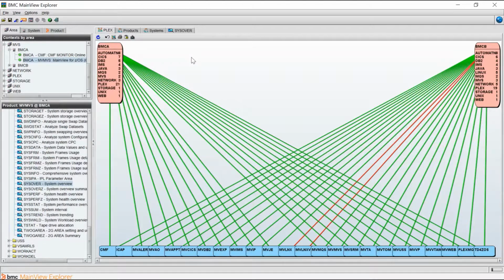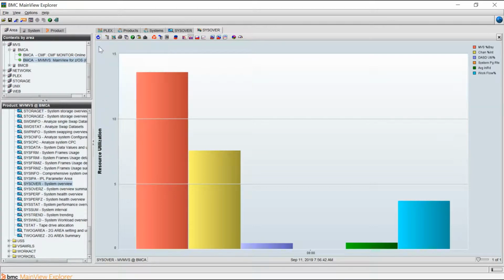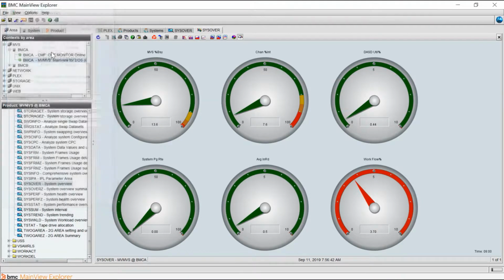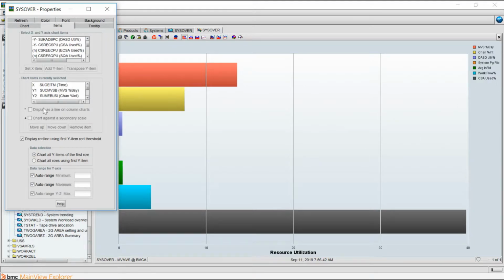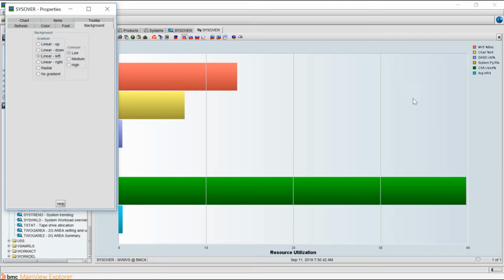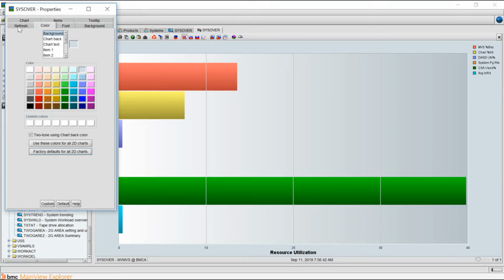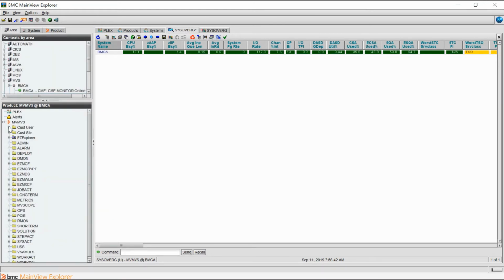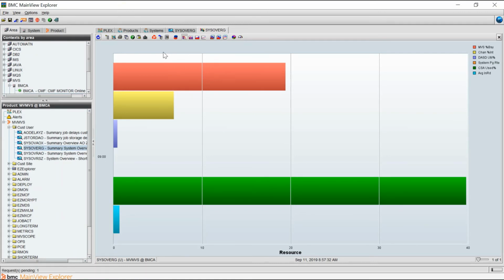MainView - Creating Custom Graphs using MainView Explorer